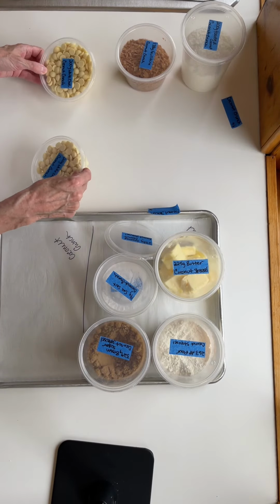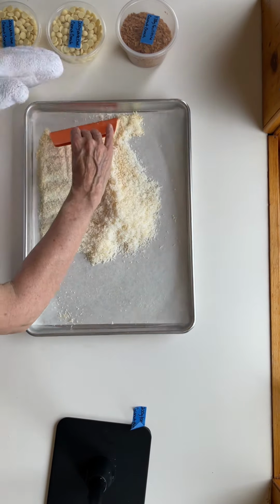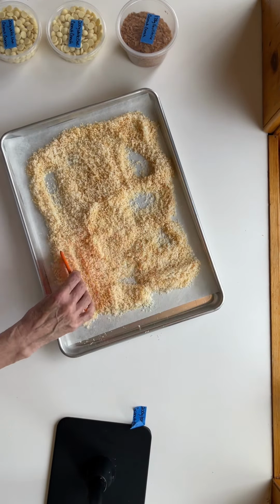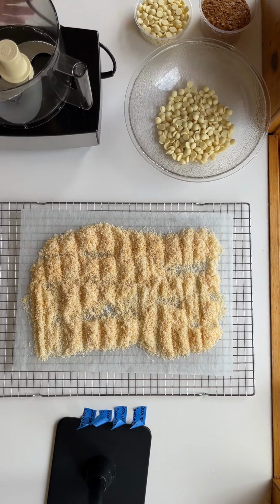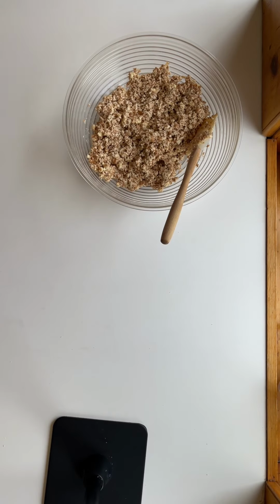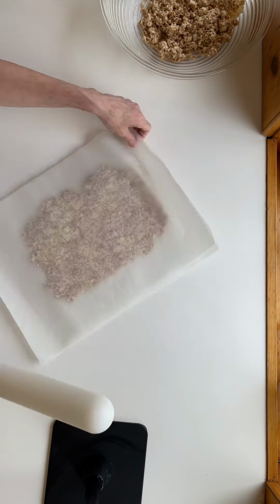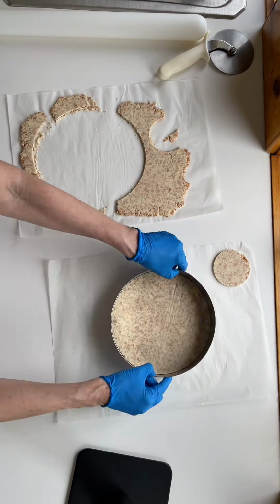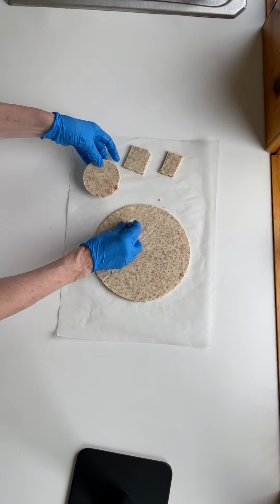Coconut Royaltine: layer, texture, crunch.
Royaltine adds crunch to dessert, cakes, entreat & everything in between.